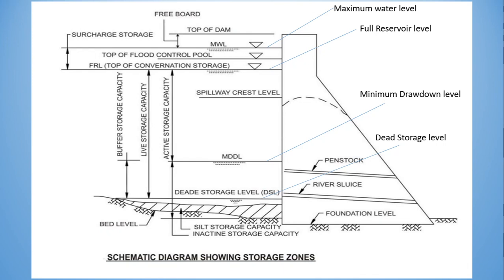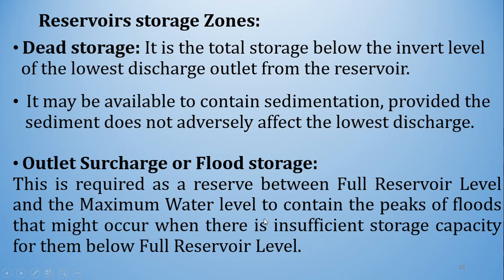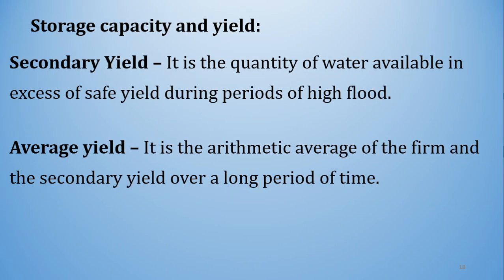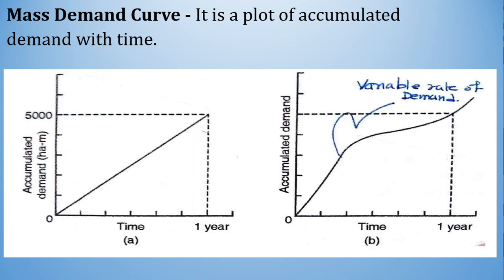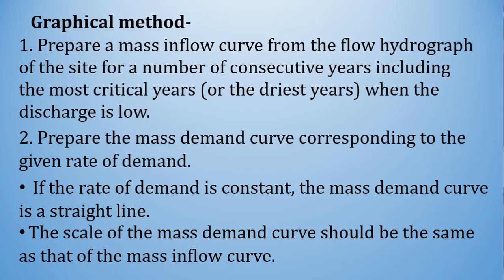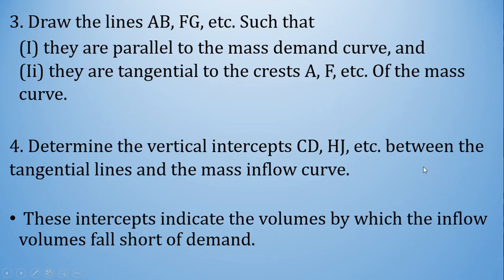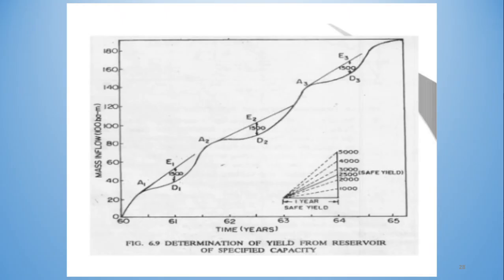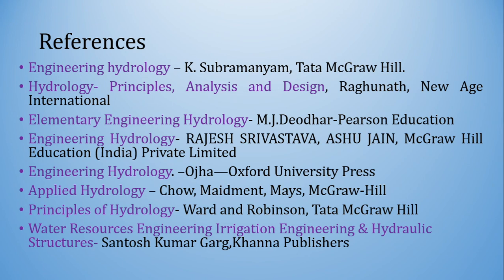Reservoir Capacity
This video illustrates various reservoir zones, safe yield, determination of reservoir capacity and safe yield by graphical methods.